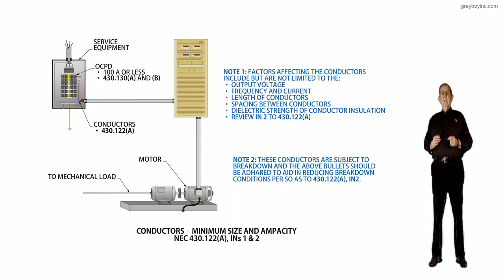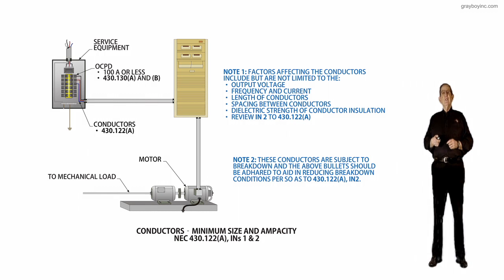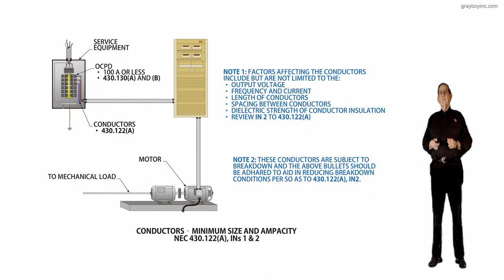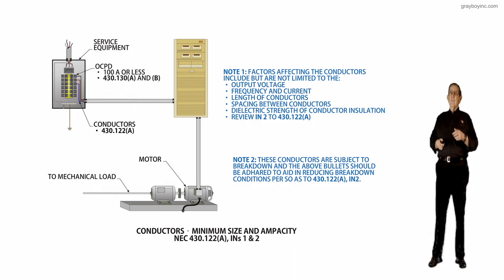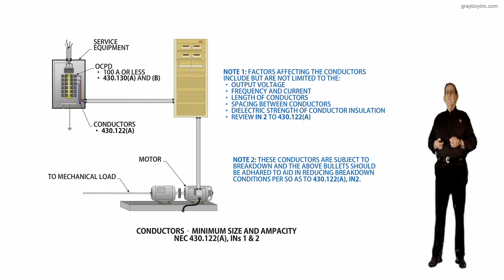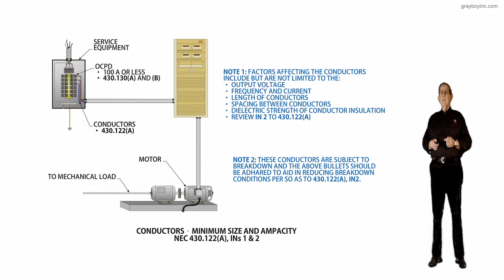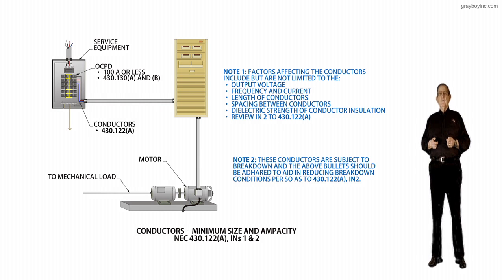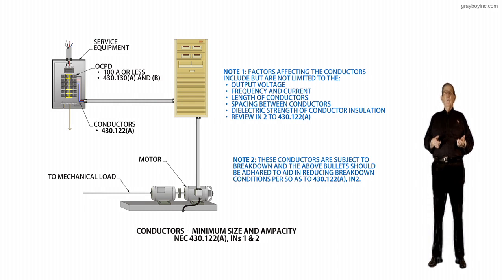430.122(A), IN 1 & 2